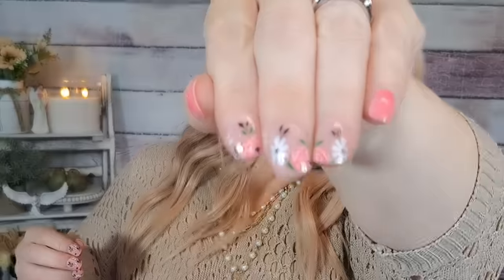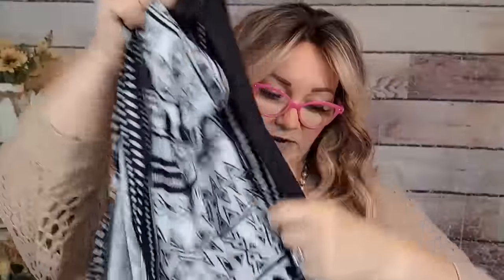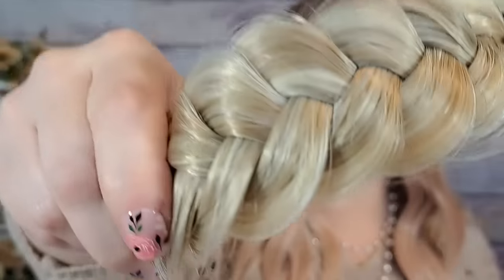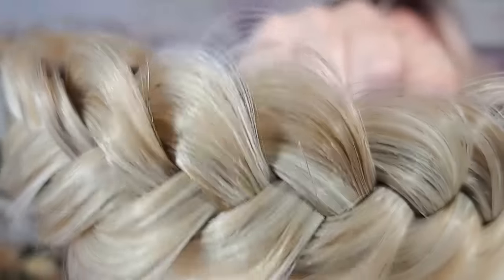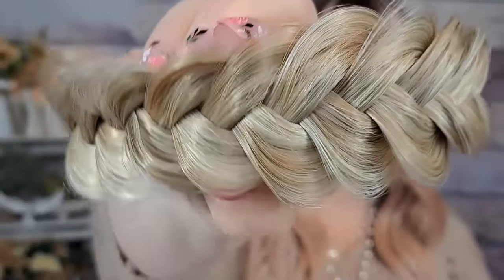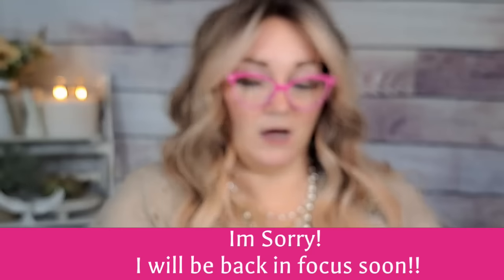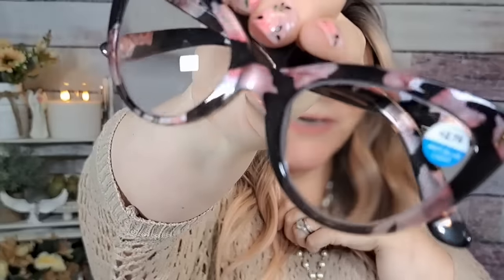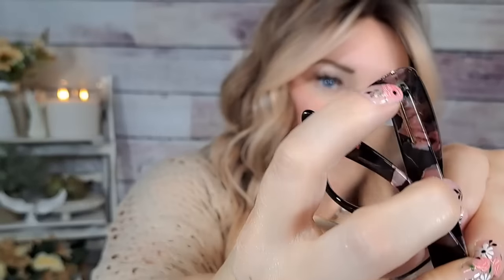HOT ☀️NEW☀️ FRESH TEMU HAUL! temu temuhaul @temu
🔍Search for Temu selected best-selling electronic items codes in search bar